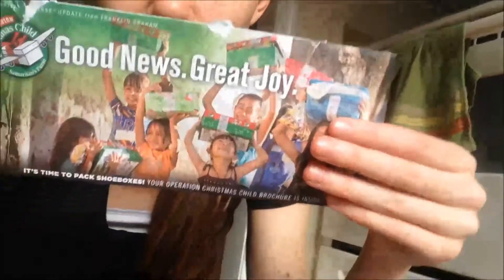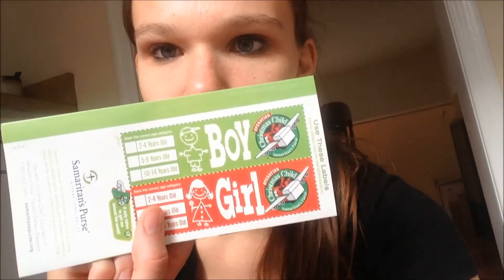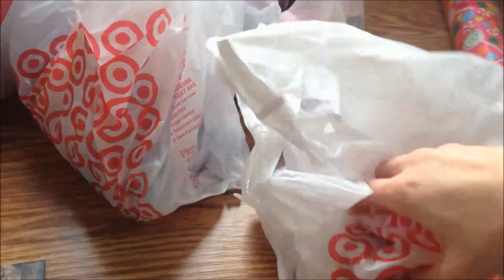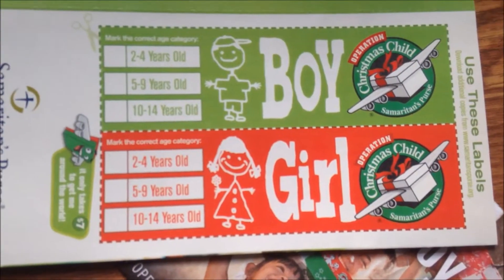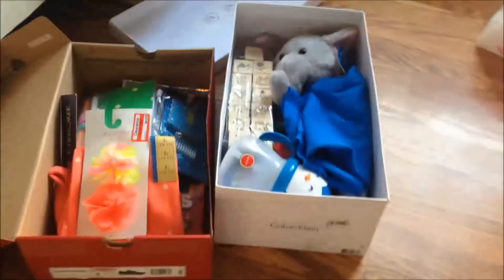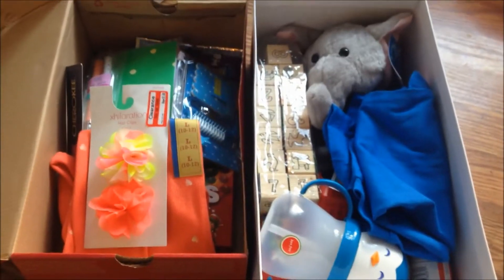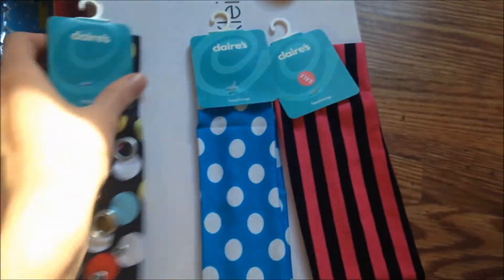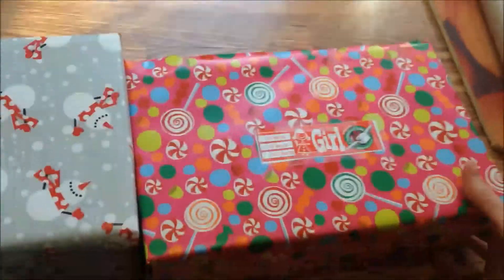Haul- Operation Christmas Child